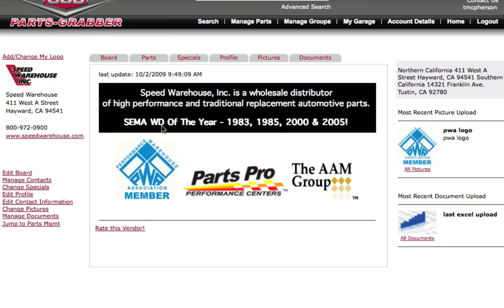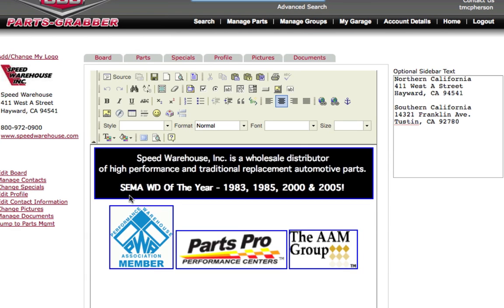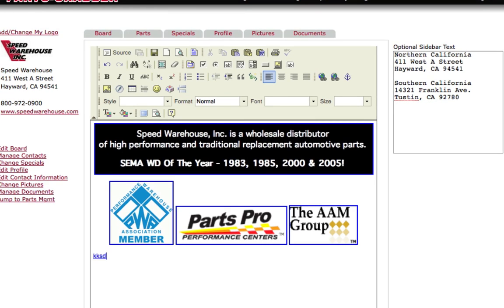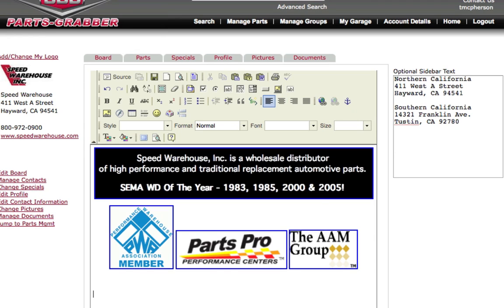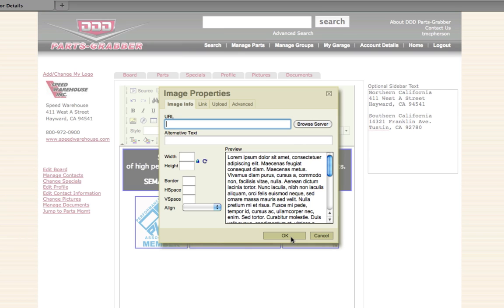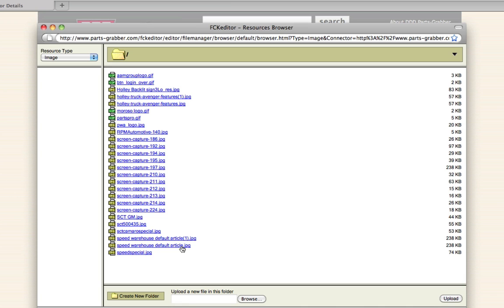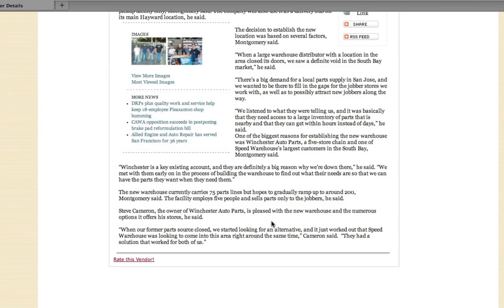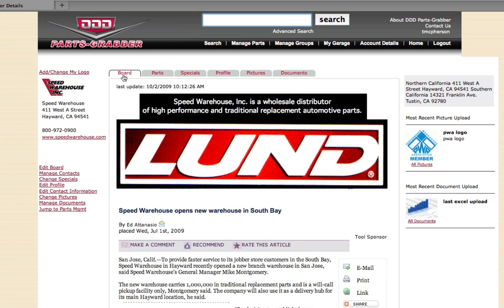Parts Grabber Garage How to use and edit BOARD